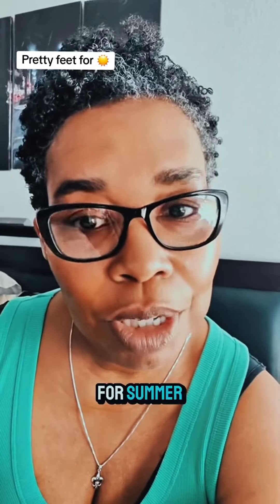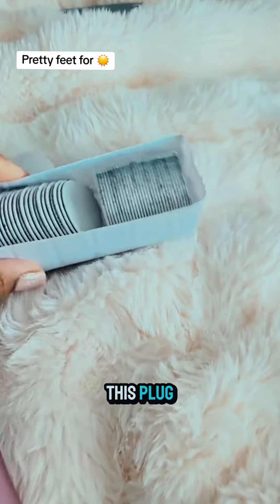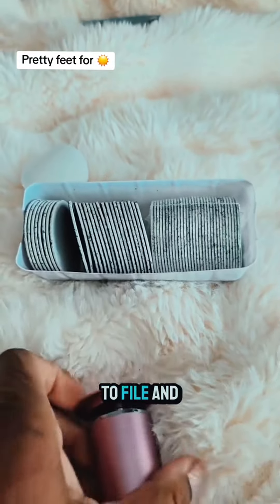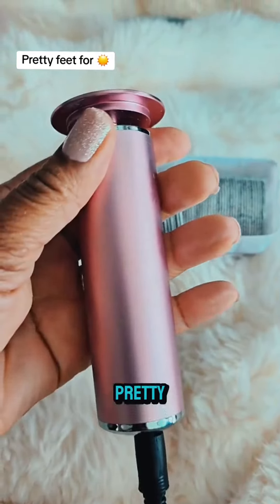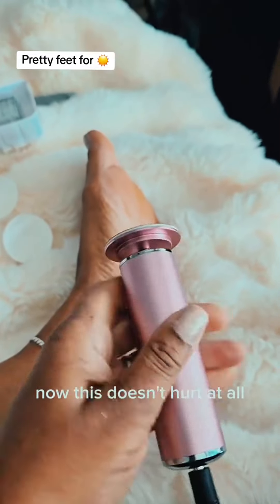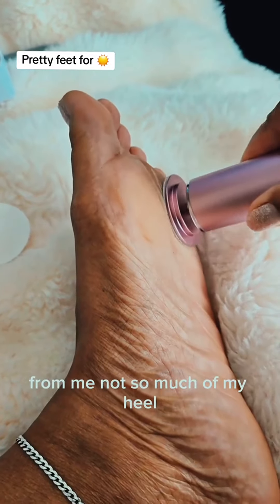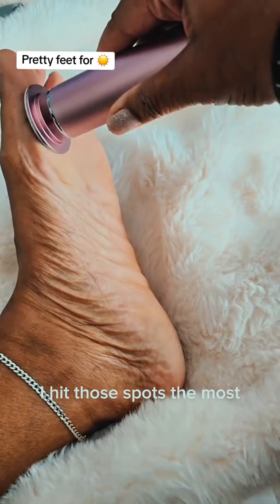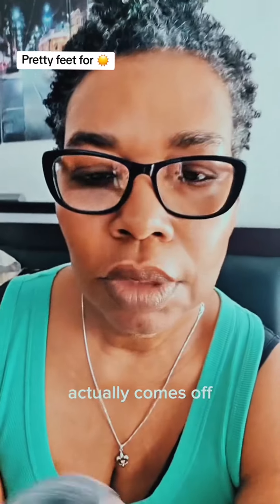Lime à pieds électrique pour de jolis pieds ce printemps et cet été